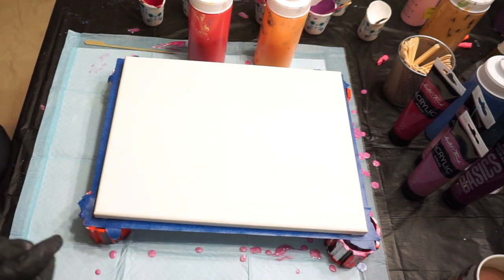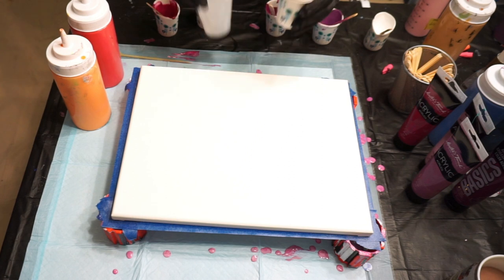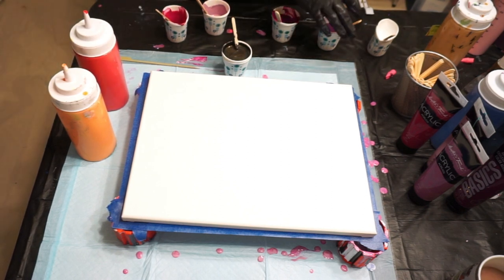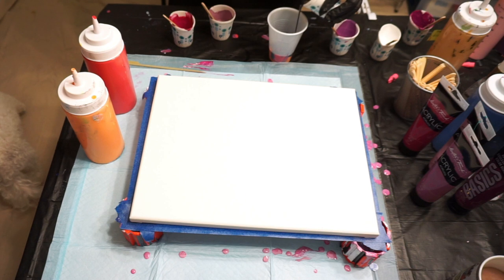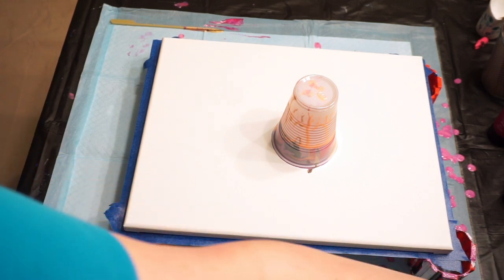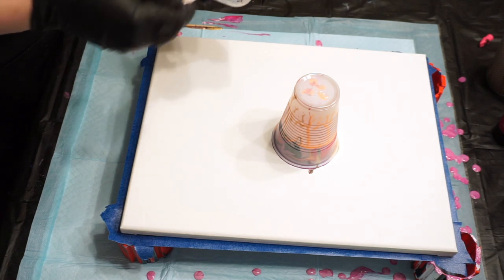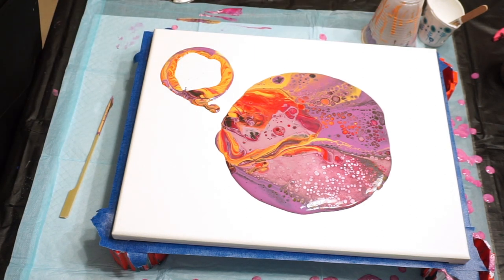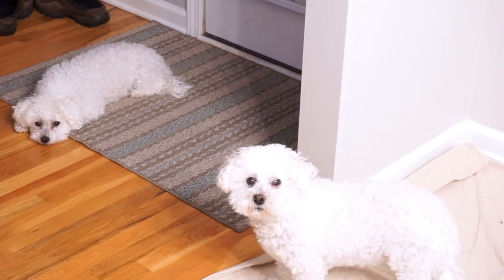Acrylic Flip Cup Dirty Pour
Acrylic Flip Cup Dirty Pour Painting Technique

Materials used:

SOHO, Creative Inspiration Acrylics, Folkart Color Shift
Additional acrylic paints

Paint Ratios: 50% floetrol, 25% Elmers Glue All, 25% Paint & Dash of water